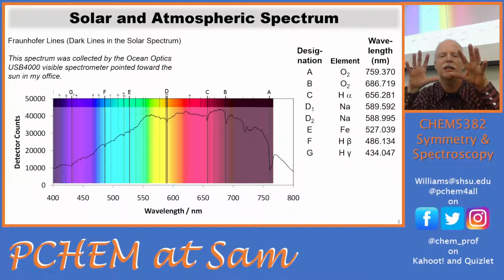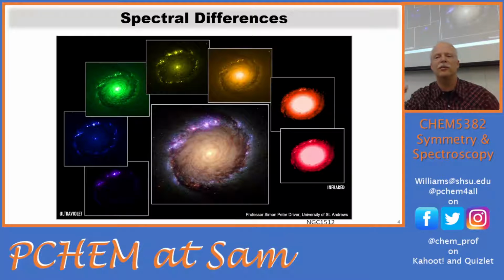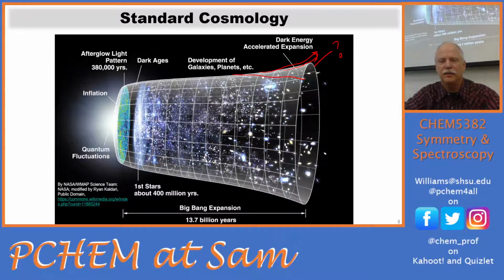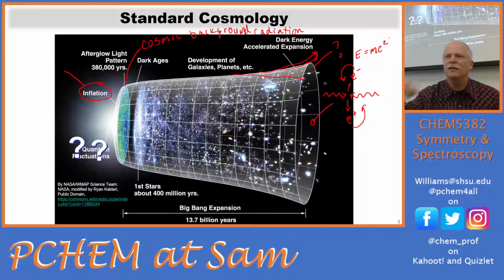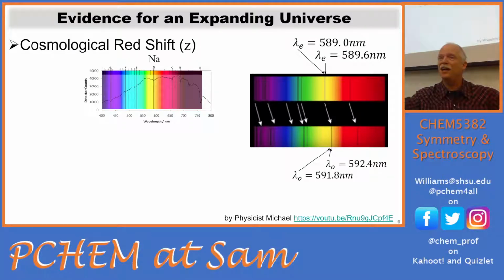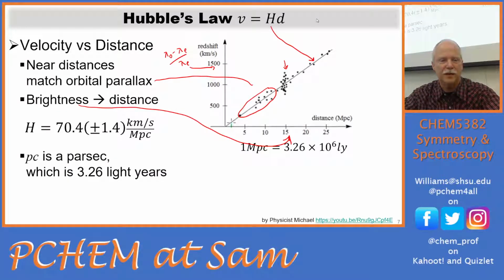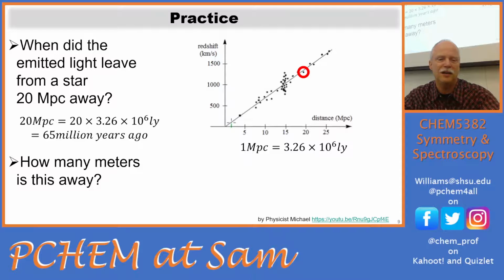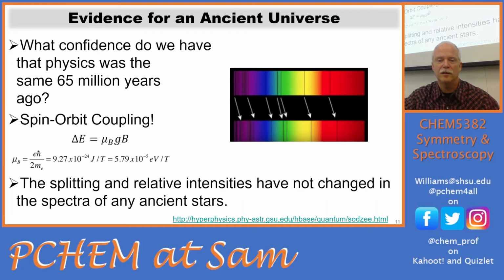Stellar Spectroscopy, Expanding Universe, Initial Inflation, and Metaphysics 4448 2021 Lecture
I discuss the standard model of the universe and how atomic spectroscopy has played a role in mapping out the universe, its expansion rate, its distance scales, and even its age.

I welcome your comments. - DW